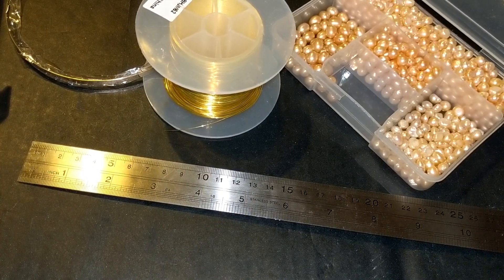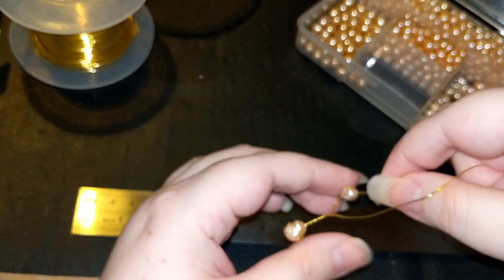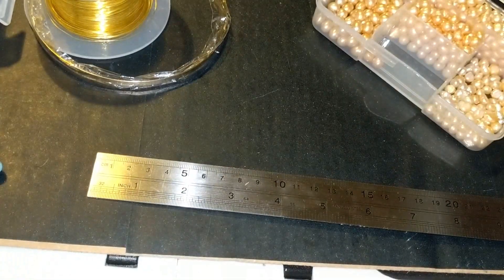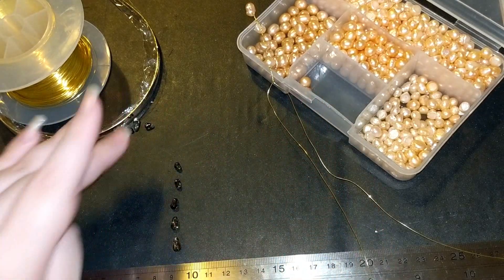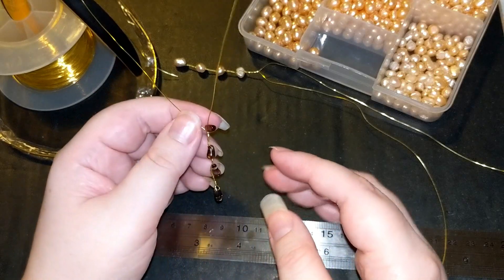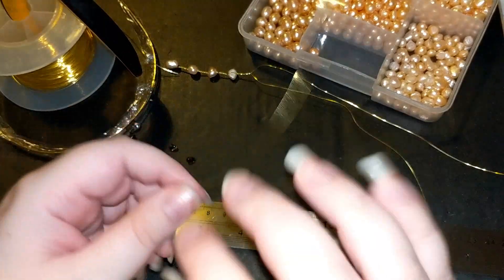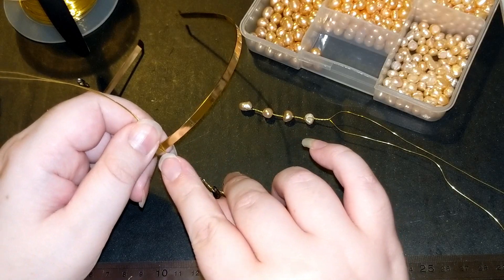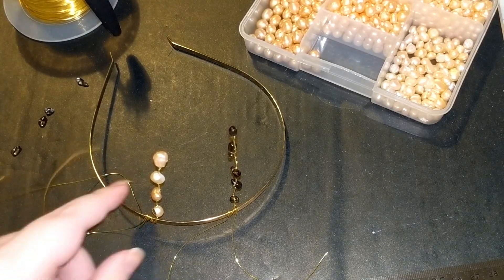Tiara Twist With Multiple Beads & Waterfall style technique Wirework Jewelry Tutorials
I am disabled through illness and as a result of this struggle with dexterity issues, eyesight problems, energy, focus, brain fog and much more. As I often struggle to follow tutorials I created this channel to help others like myself learn this amazing craft and have the opportunity to do something they would otherwise believe was beyond their reach.

Music Sources
ispeakwaves